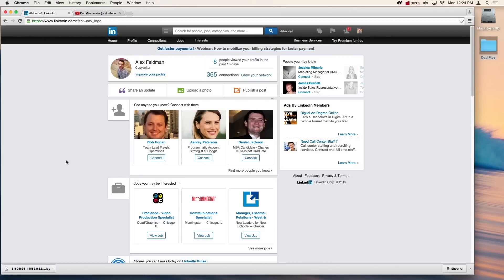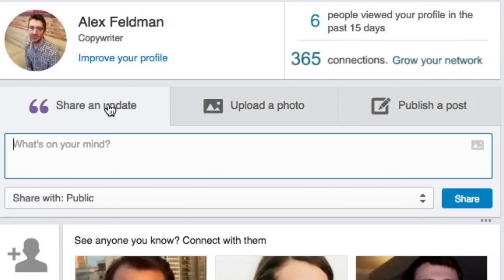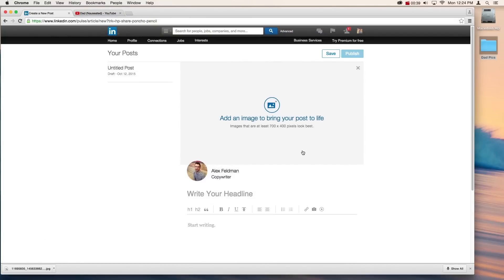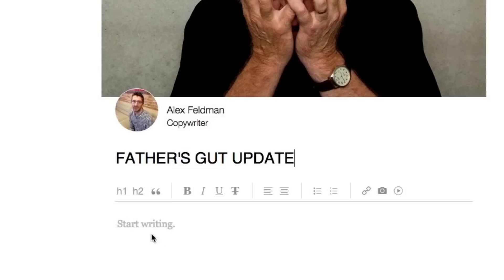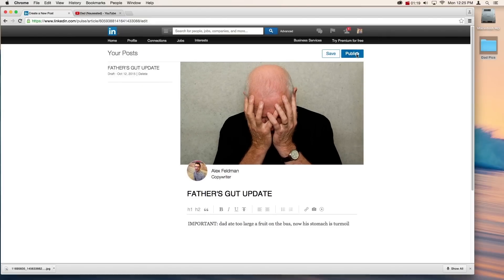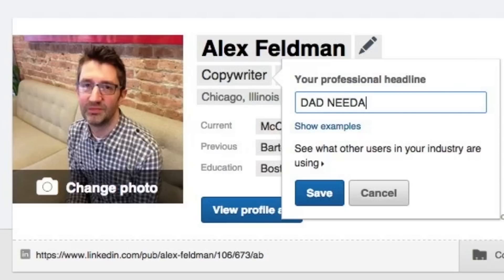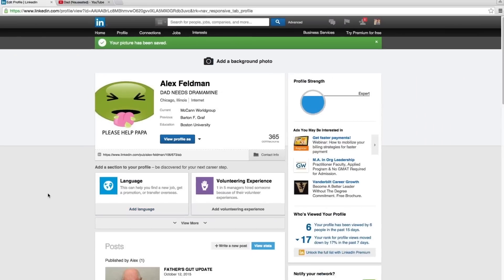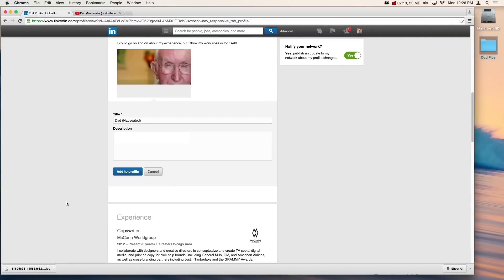How To Announce That Your Dad Is Feeling Nauseated On LinkedIn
Do you use LinkedIn? You might find this helpful!